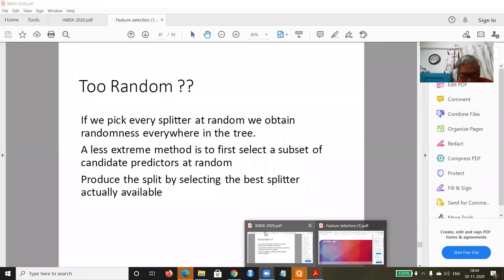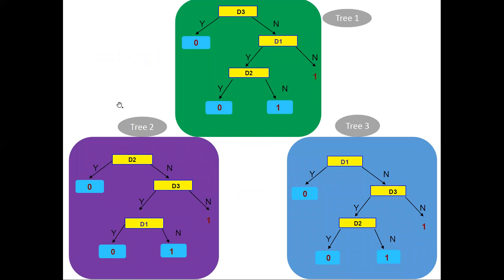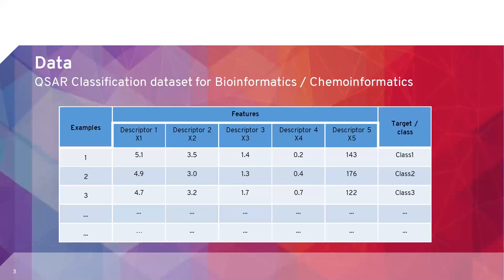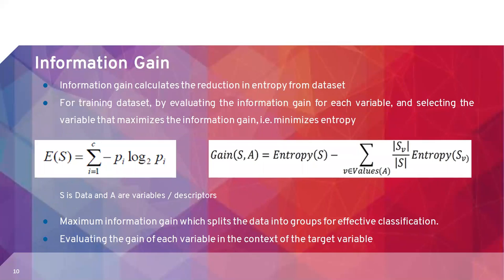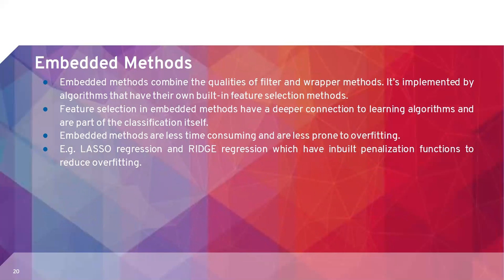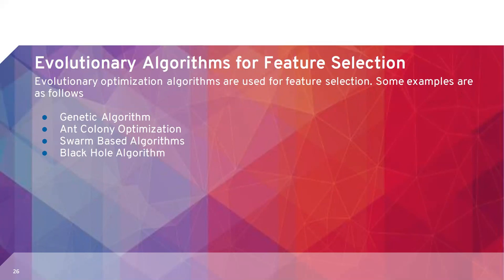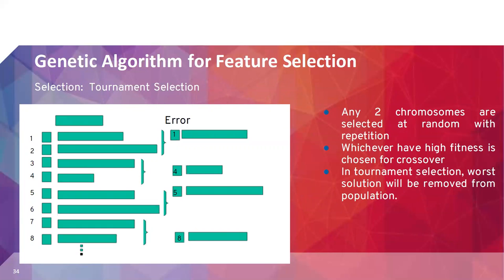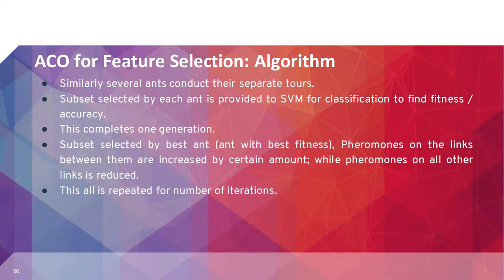Inbix2020 | Random Forests and Decision Trees | Jayaraman Valadi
Bioclues,  workshops,  Inbix'20